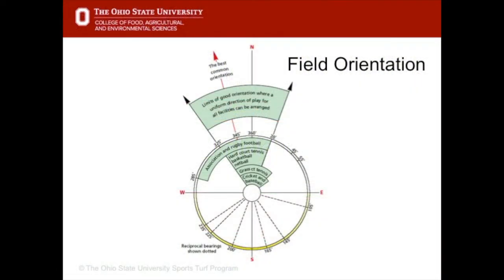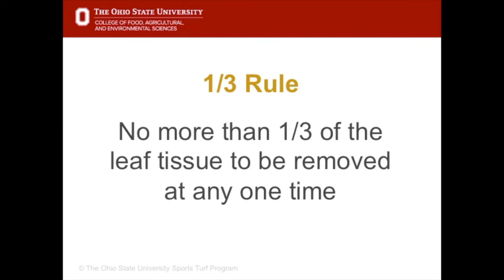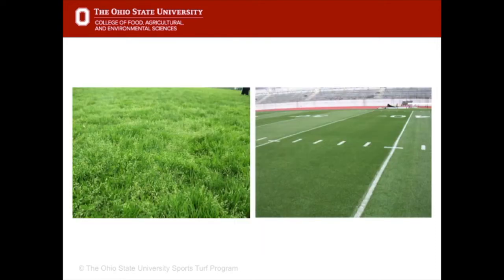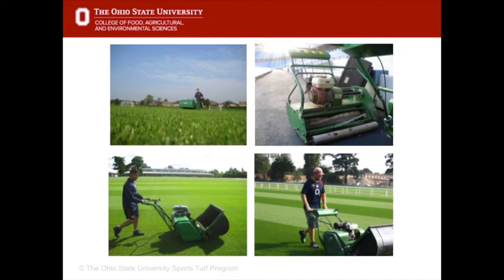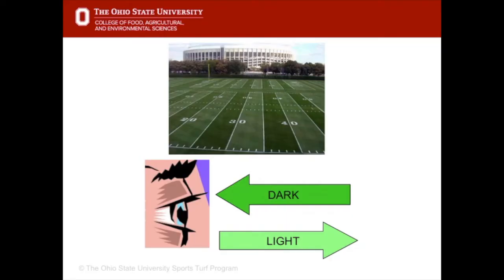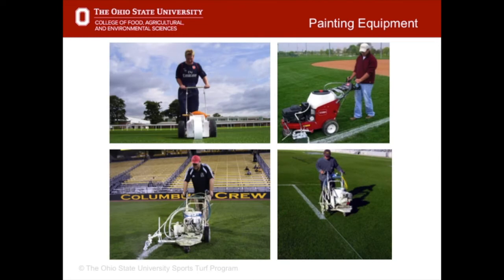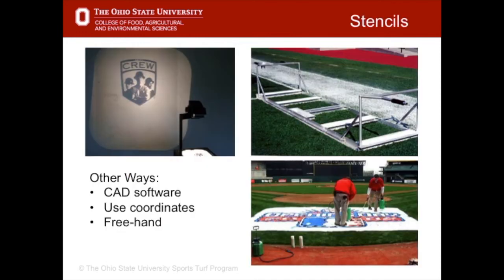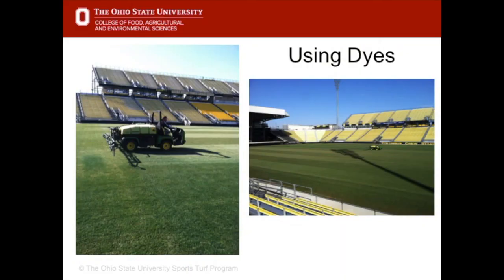Mowing and Field Presentation